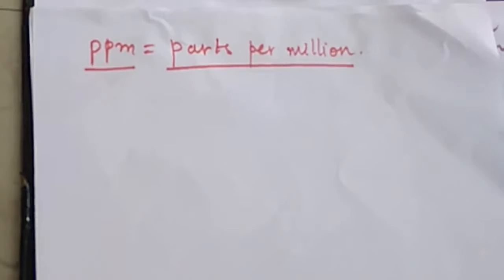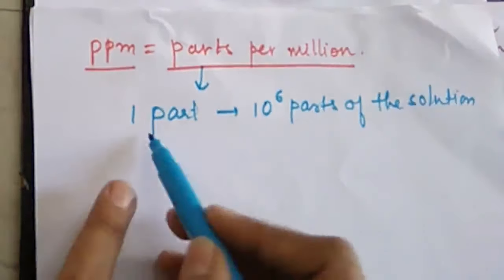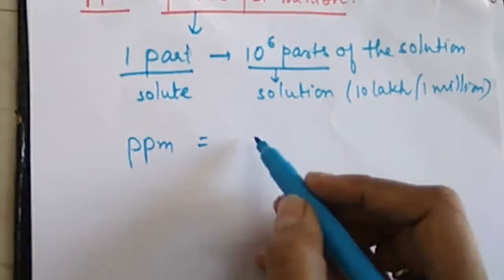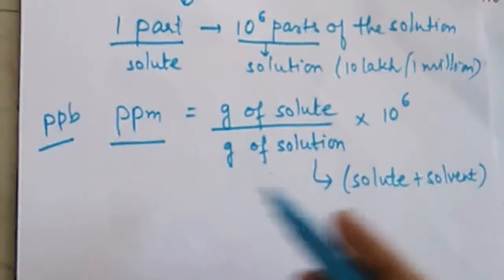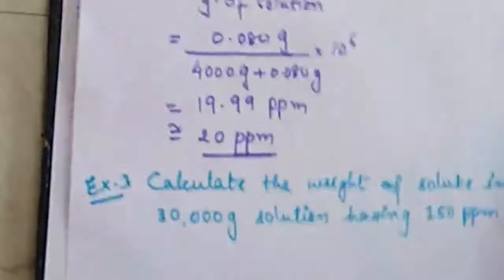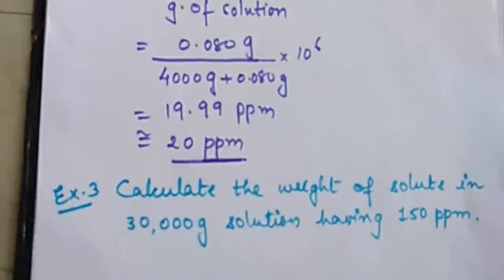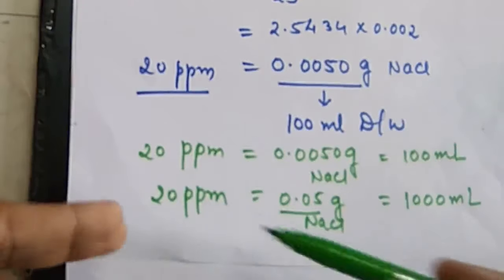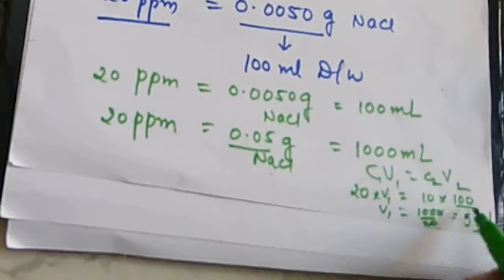How to calculate ppm | ppm calculation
Hello everyone,

Parts per million(ppm) is a concentration term that we use for very dilute solutio
n. So understanding the concept of ppm with its formula used for calculation is discussed here. Also, you will get to learn, how to prepare a given solution in terms of parts per million.

Keep watching.
Happy Learning.